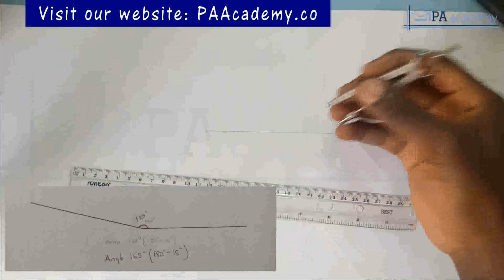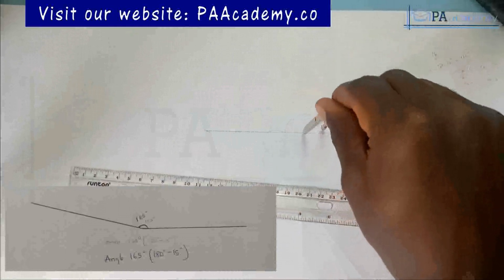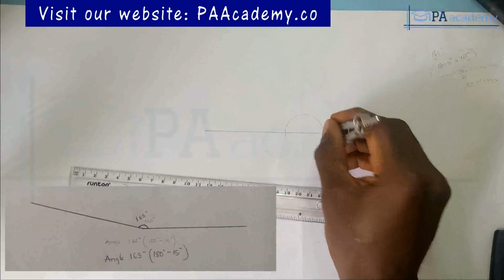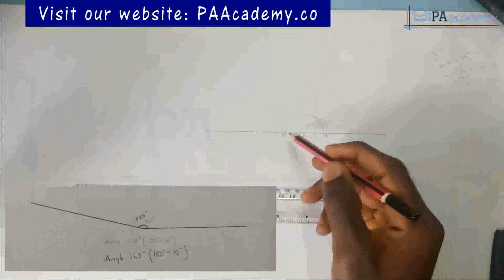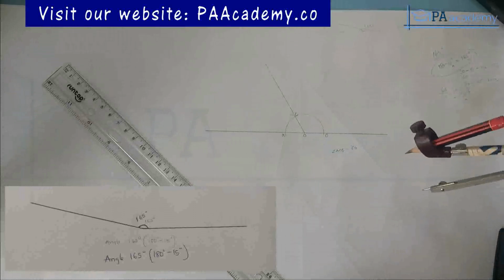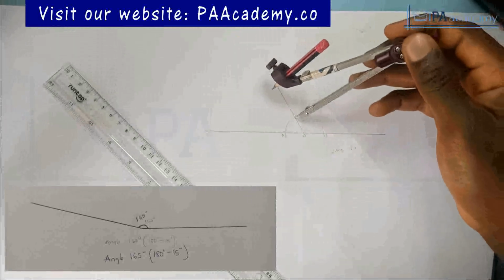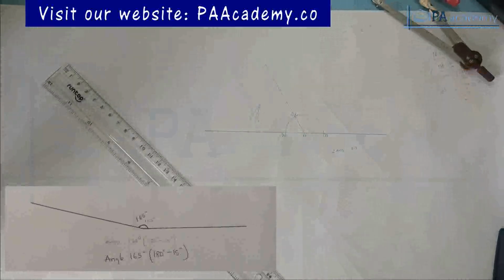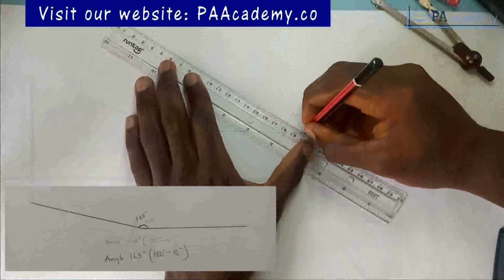How to construct angle 165⁰ degree with compass. Construction of angle 165 degree without protractor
In this video, I'll teach you how to construct angle 165⁰ using your compass only. This method does not require a protractor to draw angle 165⁰. You'll only need your compass to confirm the angles.

If you are a beginner in technical drawing or engineering drawing in general, this step-by-step construction of angles with a compass will definitely guide and put you through.

Thanks
PA Academy